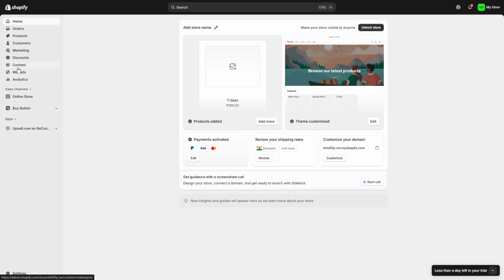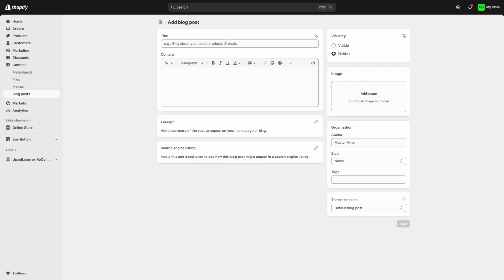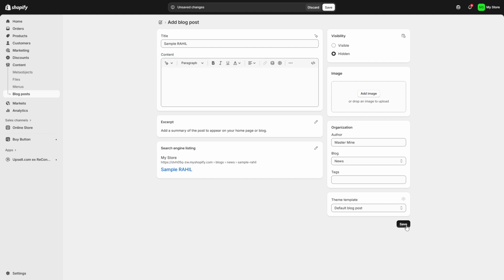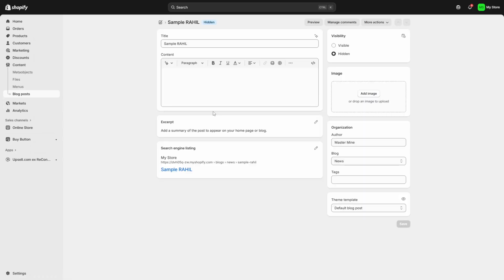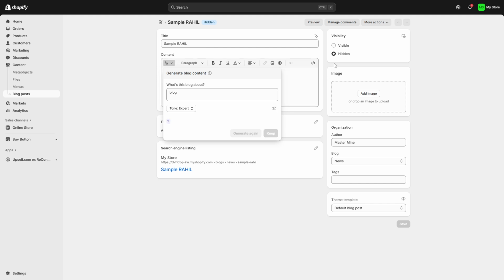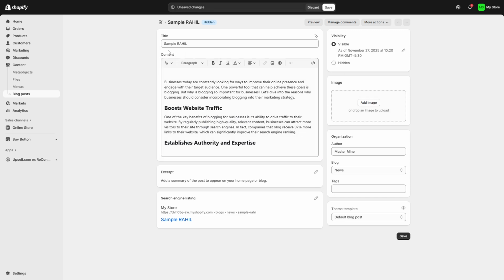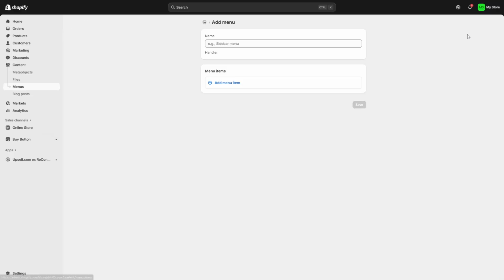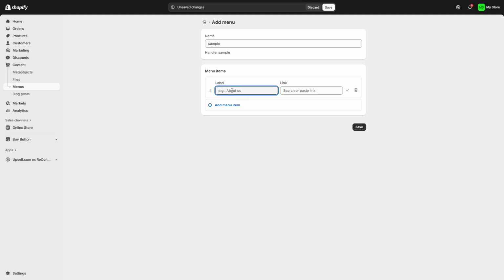How to Blog with Shopify (Step By Step) (2026 Guide)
How to Blog with Shopify (Step By Step) (2025 Guide)